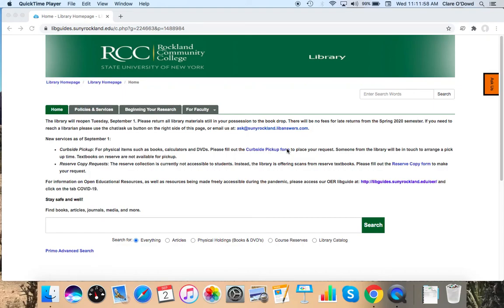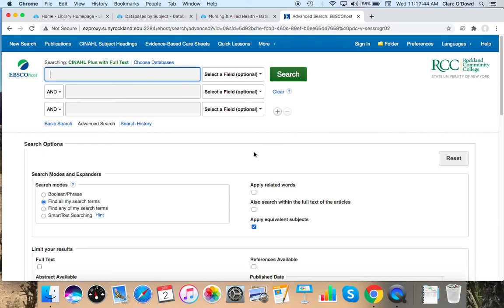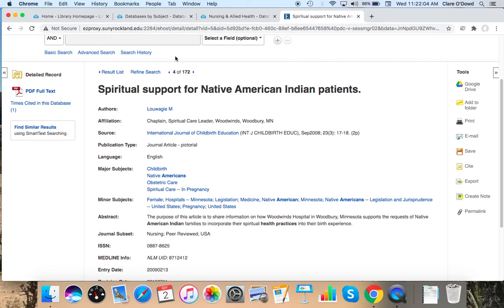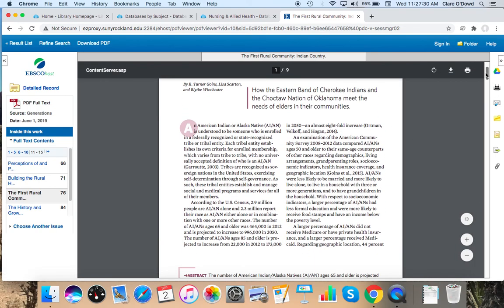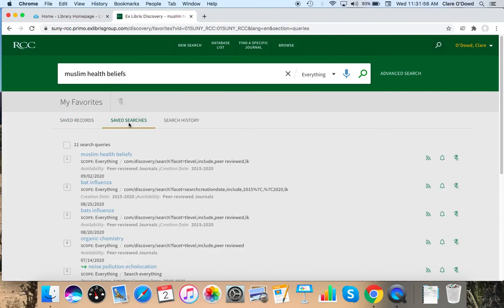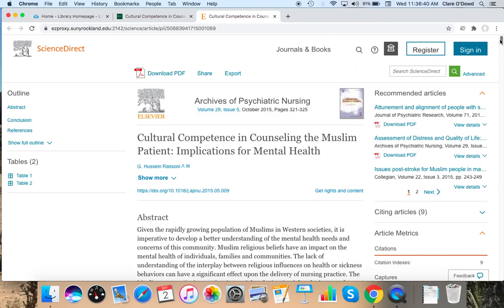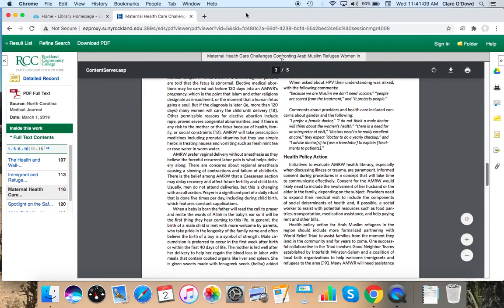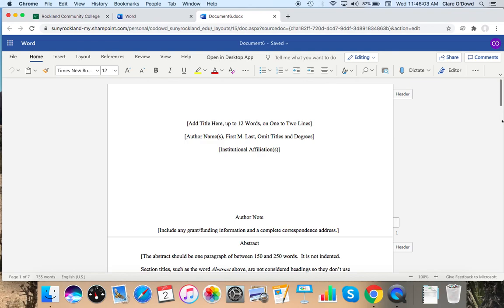Library Research Tutorial - NUR 111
Library Research Tutorial for NUR 111 assignment on transcultural nursing articles

Time stamps:

02:07 - Locating nursing databases

02:50 - Database: EBSCO CINAHL

03:57 - Keyword searching

04:45 - Filtering for peer review and full-text in EBSCO

05:04 - Interlibrary loan

05:54 - Identifying differences between studies and non-studies

08:41 - Saving, sending, and citing articles in EBSCO

10:23 - Narrowing keyword searches

10:47 - Filtering by date

13:17 - Database: Searching in Primo, the search bar on the library homepage

13:50 - Filtering searches in Primo

14:45 - Signing into Primo, including saving items and saving queries

16:07 - Citation tracker in Primo

17:38 - Citing articles in Primo

17:55 - Accessing articles in Primo

20:05 - Database: EBSCO Discovery Service (EDS)

21:16 - Changing keywords with equivalent or similar terms

23:16 - Nursing research guide on the library homepage

24:24 - APA help - Purdue OWL, including in-text citations and sample paper

26:13 - APA help - MS Office 365 APA style template